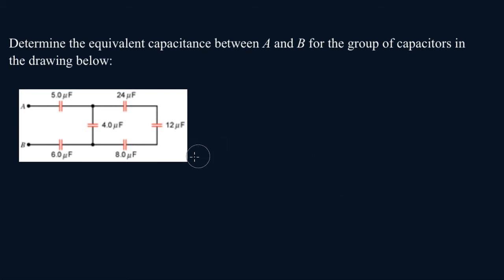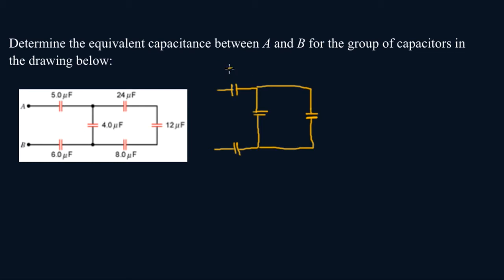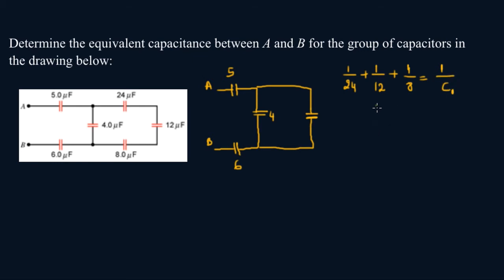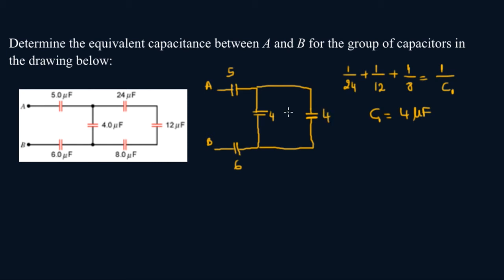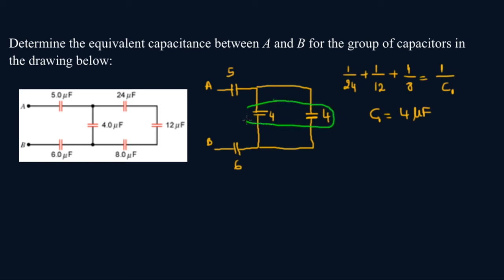Given circuit, Calculate Equivalent Capacitance